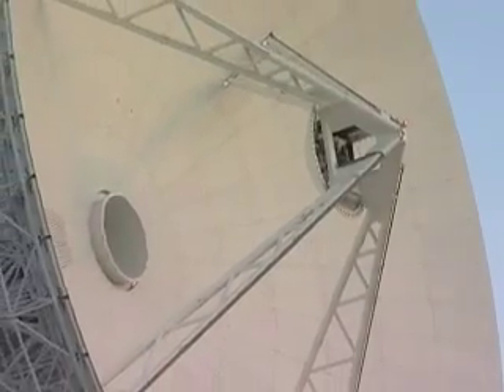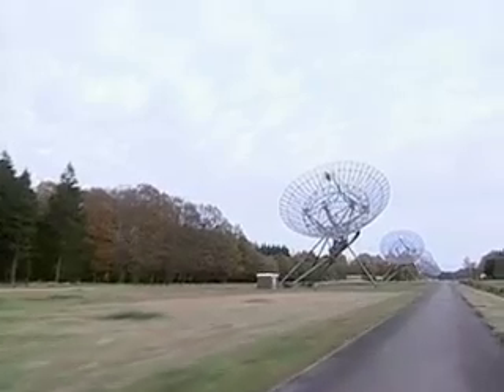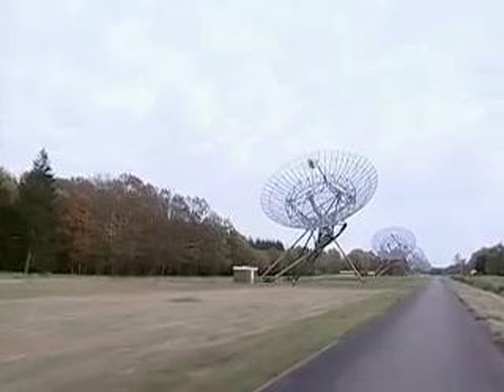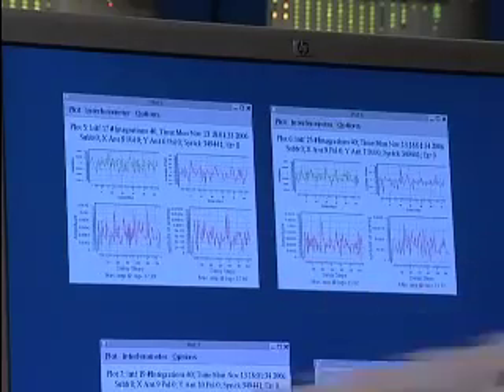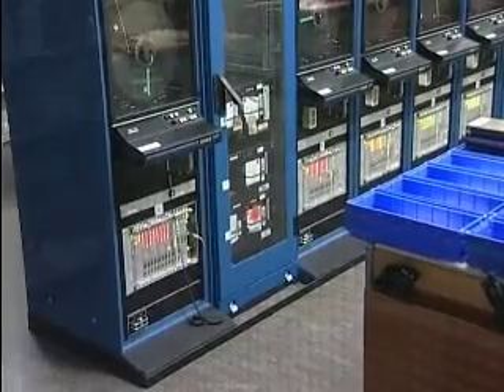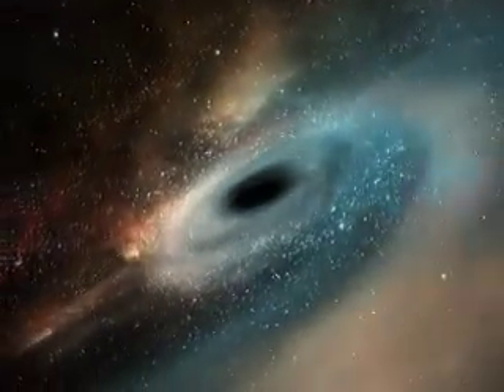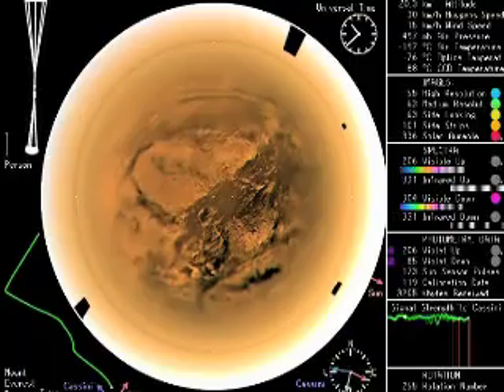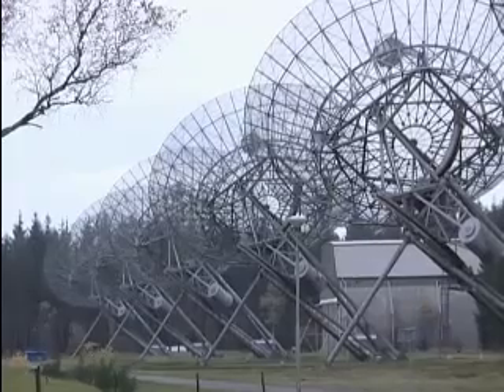Very Long Baseline Interferometry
A video by ESA regarding combining antenna signals. Video date- 25 jan 08 Video source